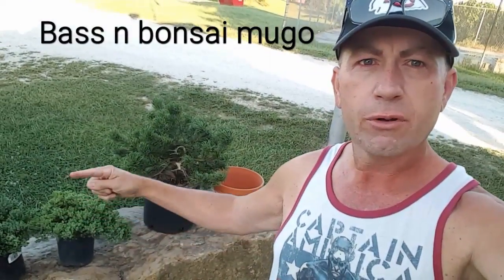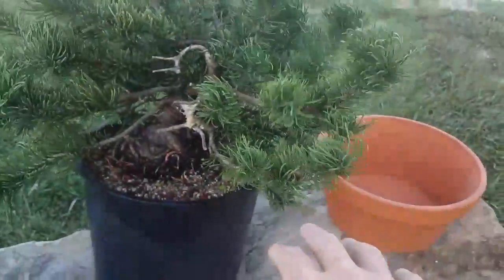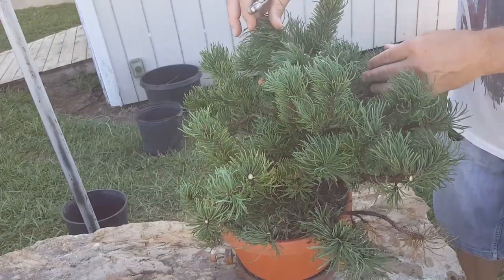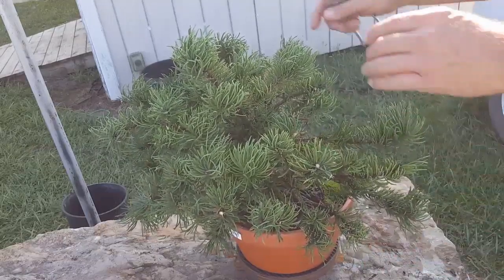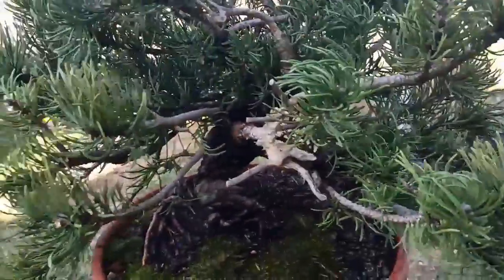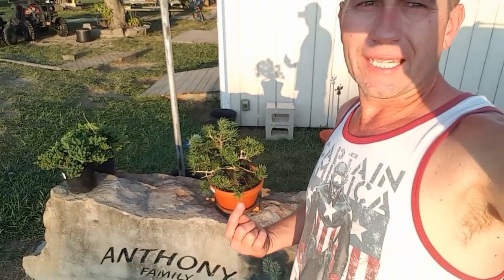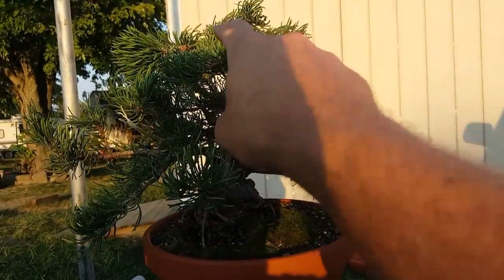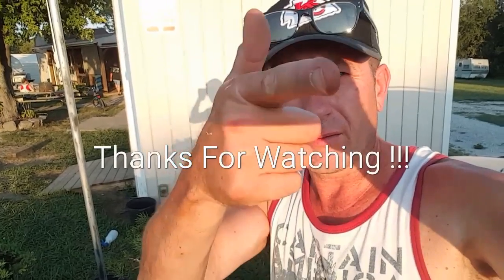Mugo pine bonsai tree pt.2 styling potting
This great mugo pine specimen I picked up a while back at a garden nursery gets a pot and first true styling... in the first video I added some Jin / deadwood by taking away the biggest branch...
now it was time to do a true styling taking away some branches and foliage and show the natural movement and structure of the tree..
the massive trunk is the greatest feature of this tree
i added some wire to shape the apex but pretty much everything else was already in place..
great natural branching already existed on the tree..
this was one of my favorite trees due to the trunk and after this styling i feel this is my best bonsai tree by far and for sure my favorite tree now...
eventual plans will be to get it into a true bonsia pot that is shallower and work on branching...